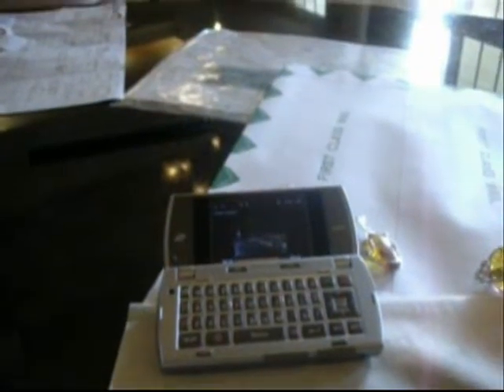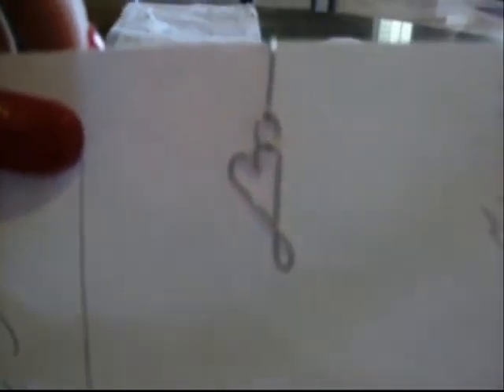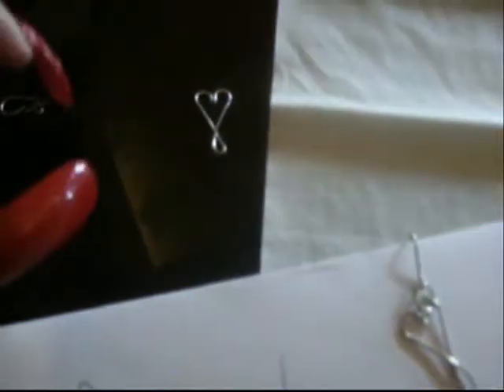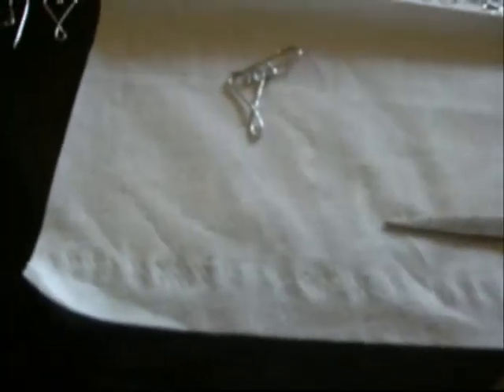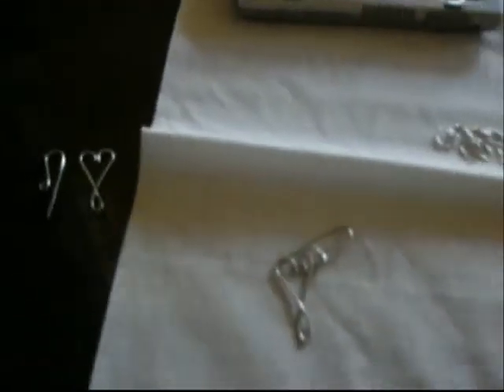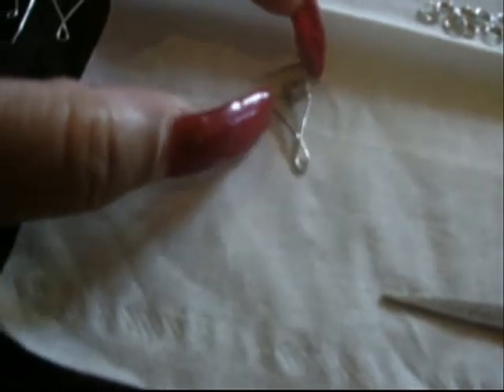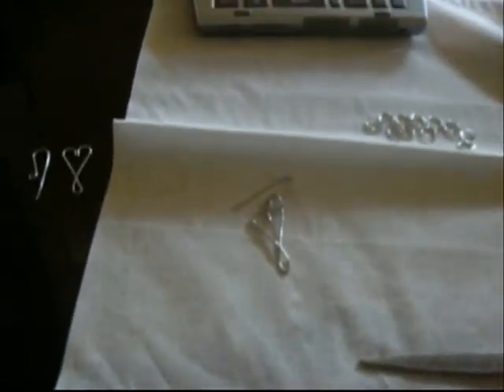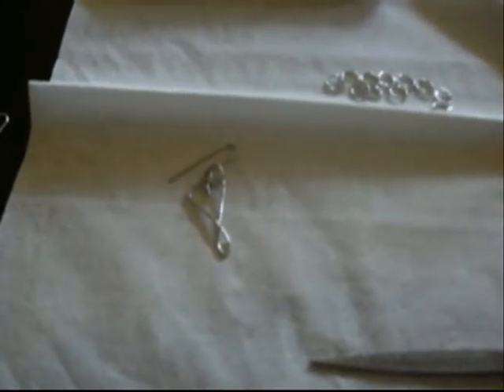hearts earrings and music amber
life is good and gettin better